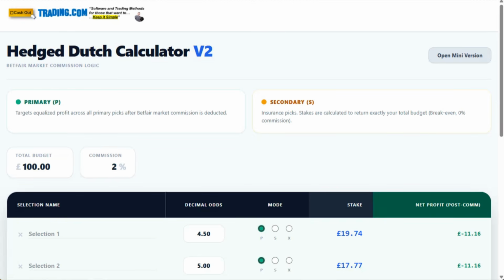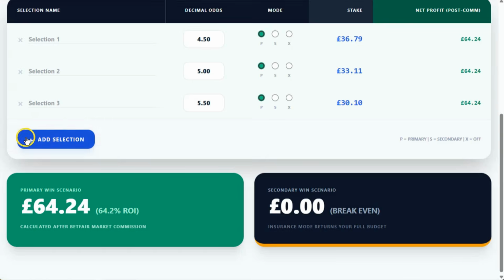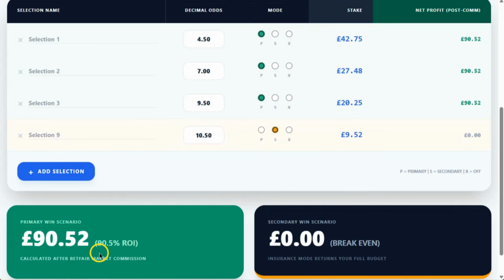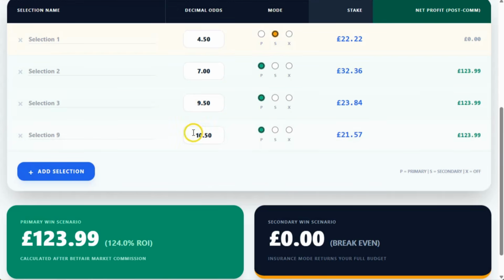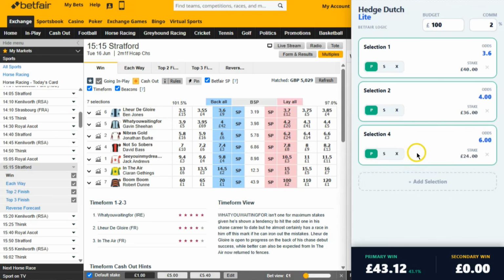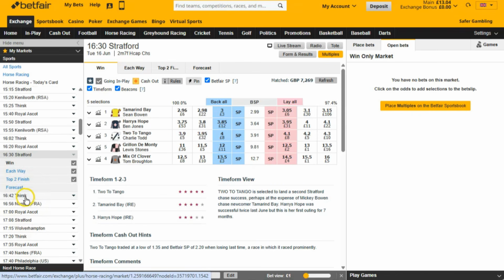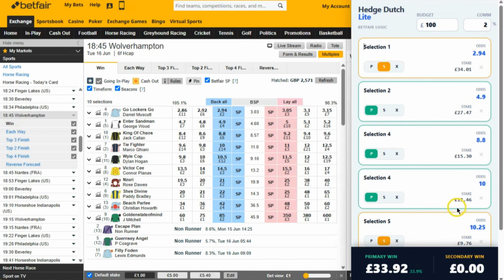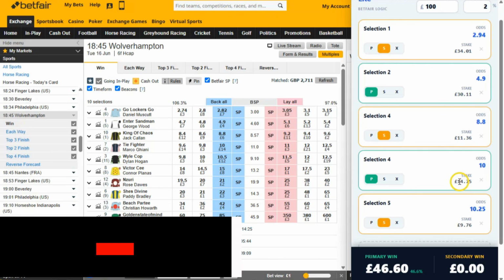Betfair Dutch Hedge calculator - How to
How to use the free Dutch Hedge calculator that I give away on my website, Cashouttrading.com

Malcolm